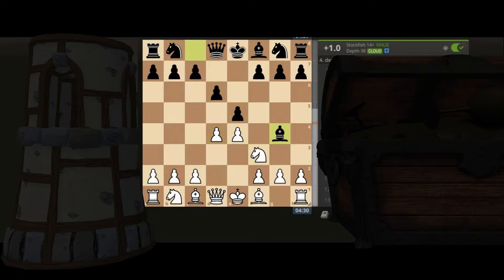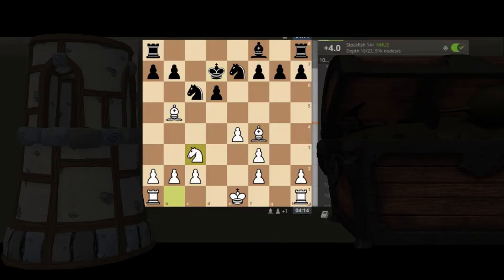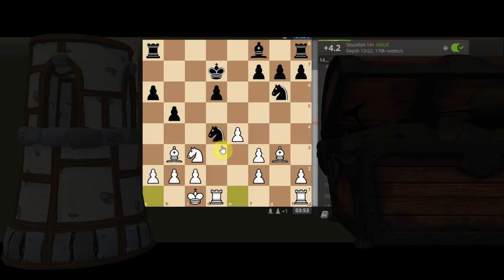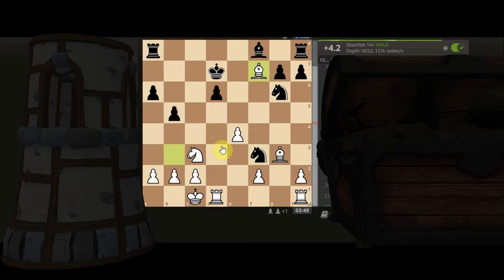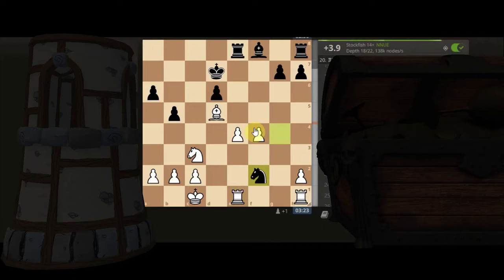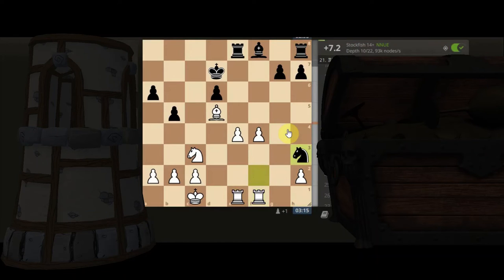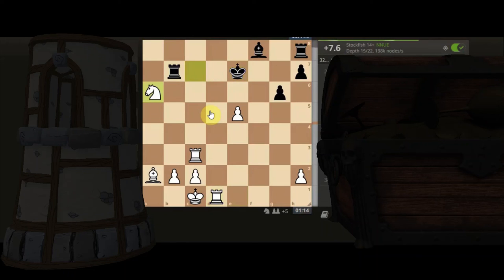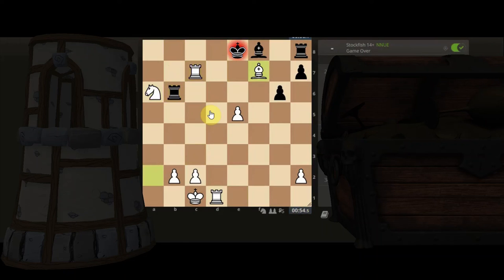Blitz chess great revelations